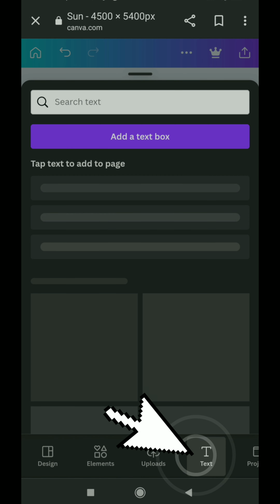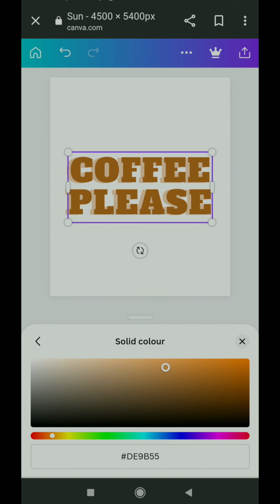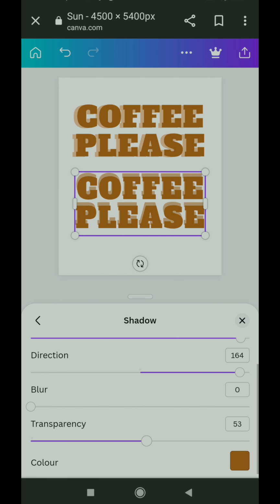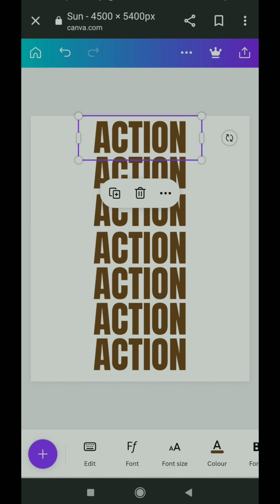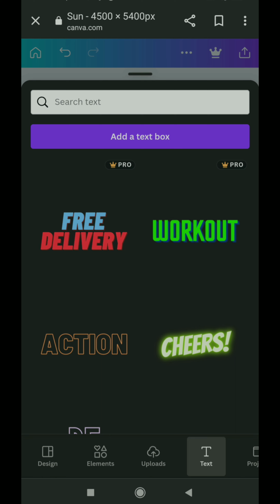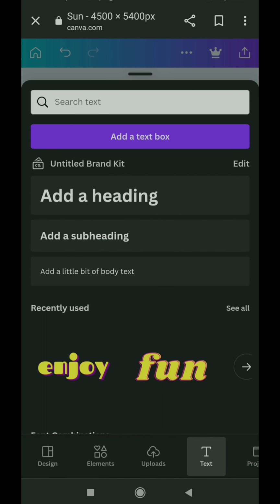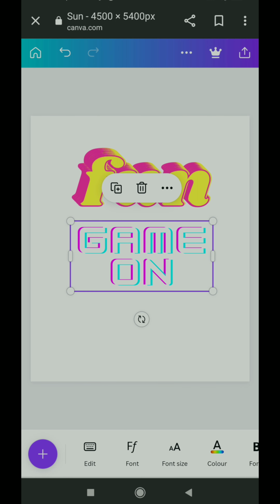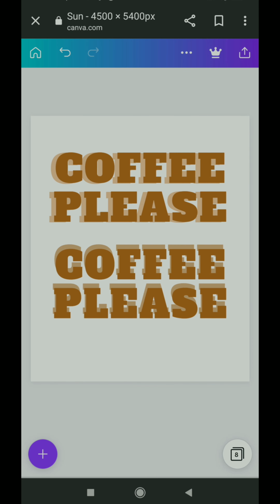Create Typography Tshirt design for free (2023) in just 2 minutes using canva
Canva is a free to use online graphic design tool.
you can easily make professional graphic designs with it's tools and elements. You don't need skills in graphic design to use Canva. One can easily start learning while using canva to create design.This video is beginners friendly. Watch and learn how to use Canva for beginners. Get to know the hidden elements and use it to enhance your graphic designs. Add characters and avatars to your design and make it fun and interesting. Create tshirt design and Mockup tshirt design using canva smart mockup.
•∆•Daily planner (2colour) + Weekly planner + Meal Planner (2 colour) repetition upto 120 pages
•∆• Buy only in 7$ •∆•
|| Create anything with Canva ||
●☆●Amazon KDP interior and cover design●☆●